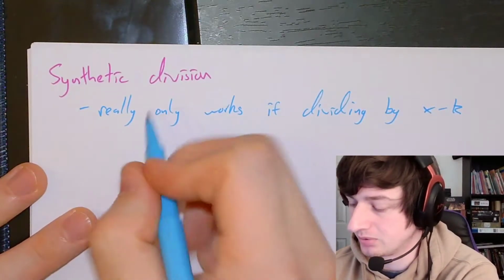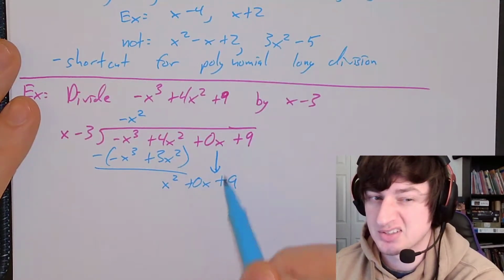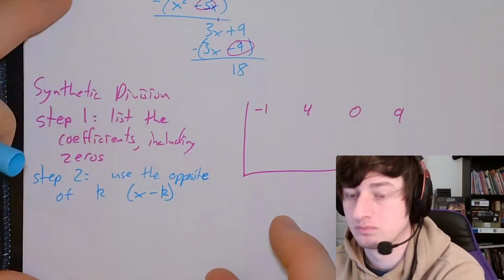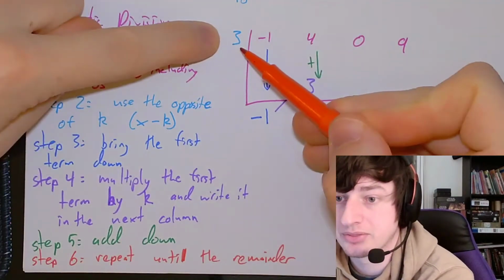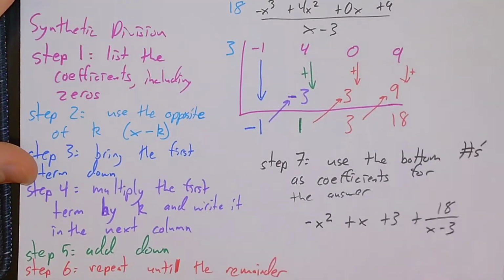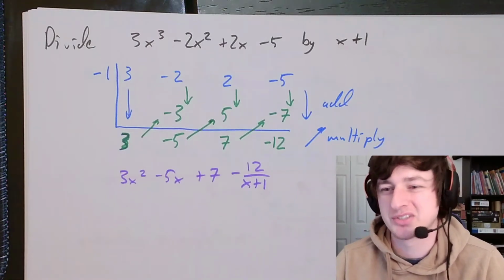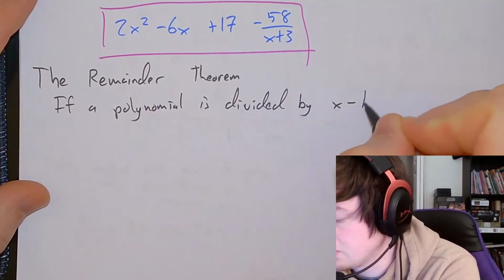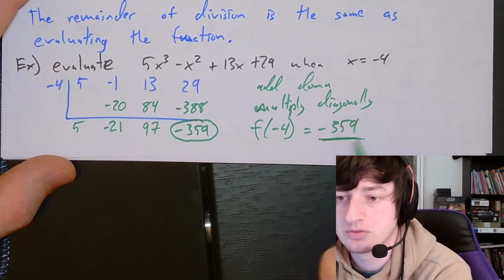Synthetic Division and the Remainder Theorem